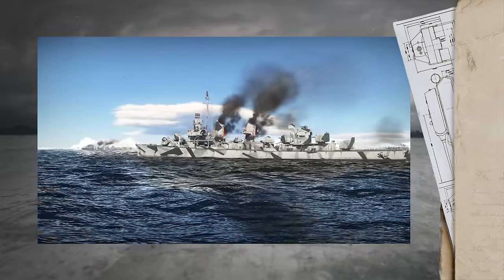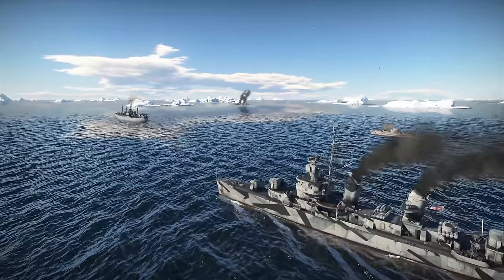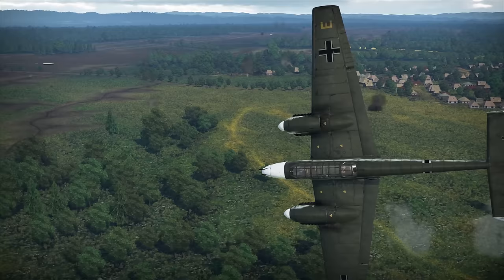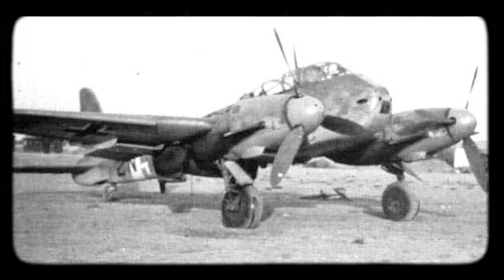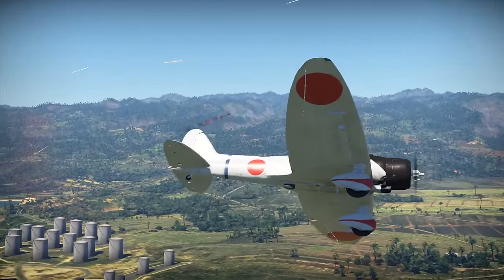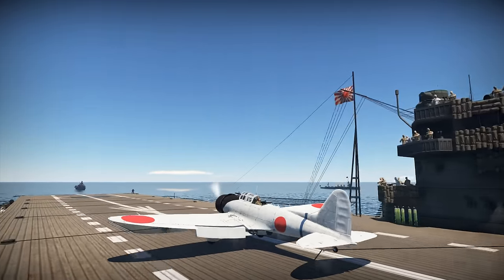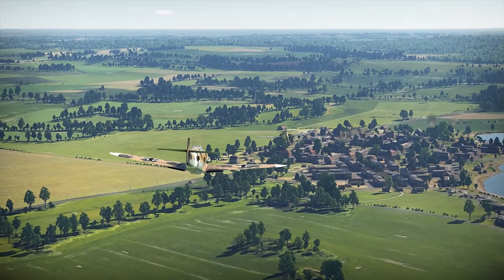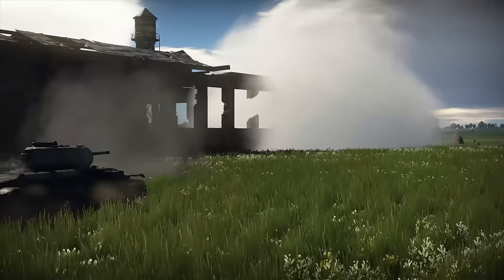War Thunder: The Shooting Range | Episode 53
In this episode:

• The Japanese Stuka...or not? The fearsome Aichi D3A;
• The rise, fall... and rise of the Bf.110: the story of the iconic two engine heavy fighter;
But first, let’s start with:
• The big bloody ship: let’s try out a Fletcher-class destroyer!